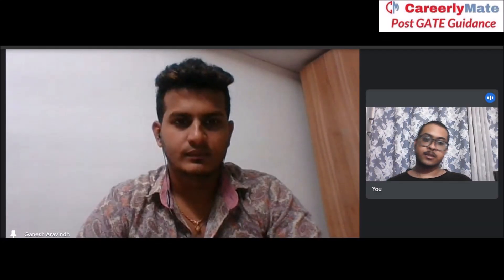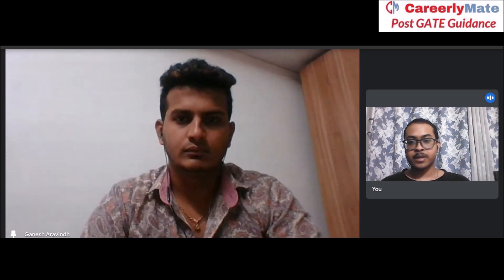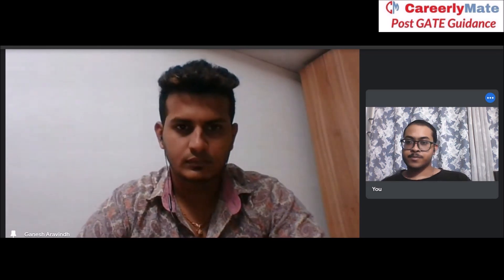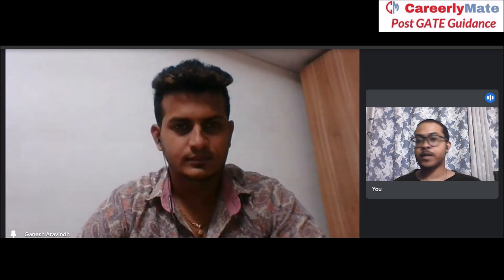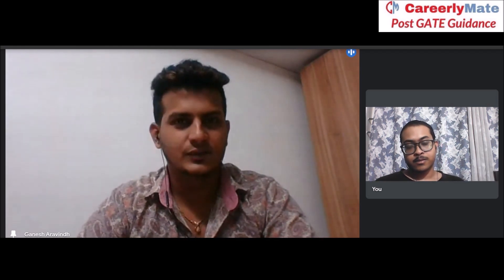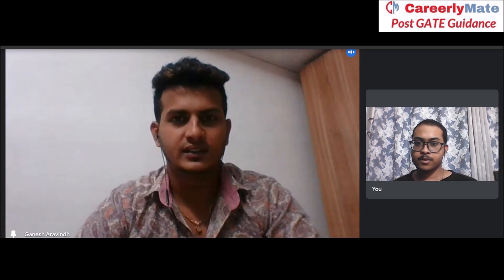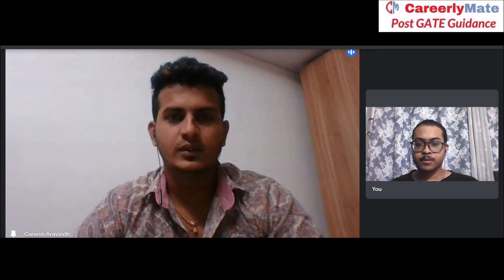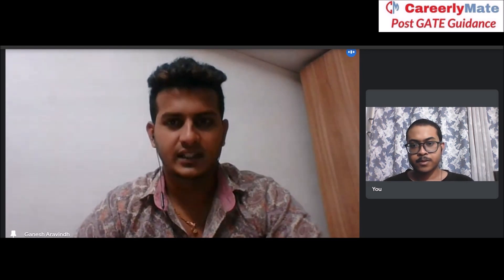MSc Data Science Christ University Bangalore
00:00 Introduction
01:41 Admission Procedure, Eligibility Criteria & Overall Experience of the course
03:35 Fees for 2 years & Placement Scenario
05:28 Difference between MSc and Mtech in Data Science
07:00 Internship Opportunities
08:05 Research Opportunities & Other Data Science courses
09:20 Final Suggestions

Speakers: Ganesh Aravind  Msc Data Science Christ Bangalore (2019-21)
Data Scientist at Public Affairs Center
Organizers:
(1) Pritesh kumar Singh (MTech Data Science - NITK Surathkal)
(2)  Ansari Usama (IIT Madras )